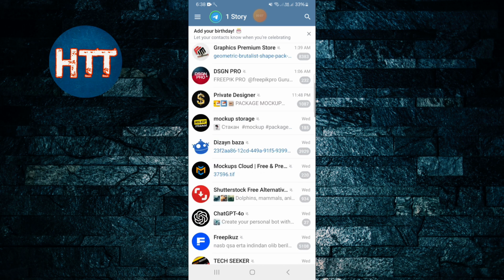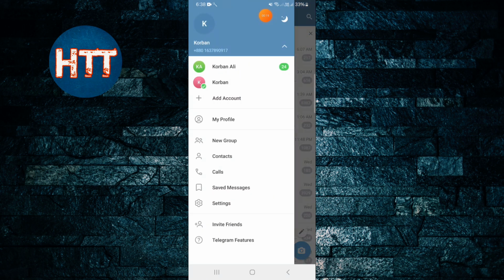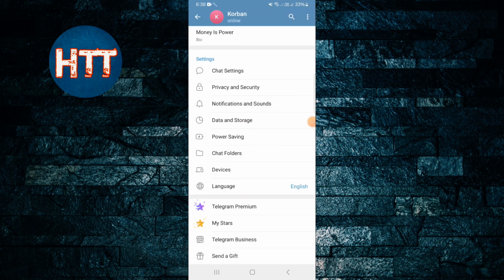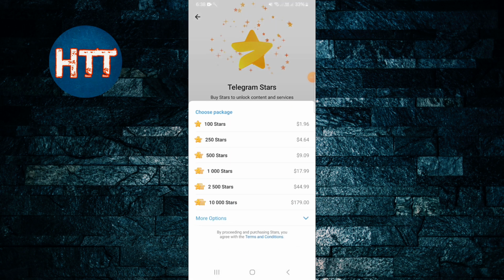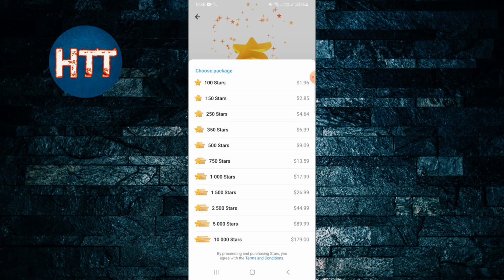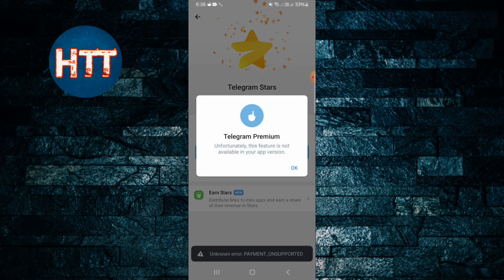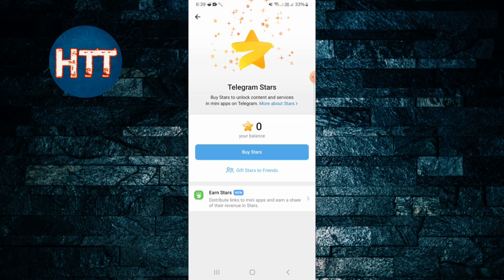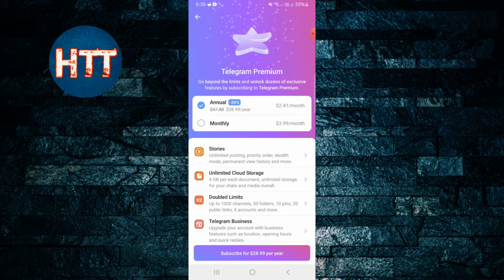How To Buy Telegram Stars (2025)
Want to level up your Telegram experience? In this video, we walk you through the step-by-step process of buying Telegram Stars in 2025. Whether you're a content creator, a business owner, or just someone who wants to boost your profile, this guide will show you how to purchase stars easily and safely. Learn about different payment methods, tips for getting the best value, and how Telegram Stars can enhance your engagement.

🔹 What you’ll learn in this video:

# What are Telegram Stars and how they work
# Where to buy Telegram Stars in 2025
# Best payment methods for buying Telegram Stars
# How to add Stars to your Telegram profile
# Important tips to avoid scams